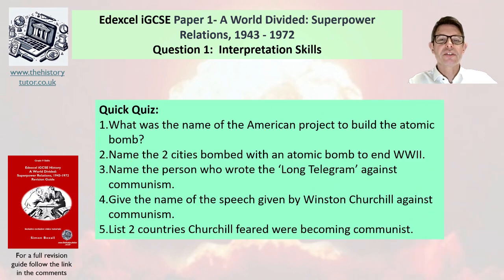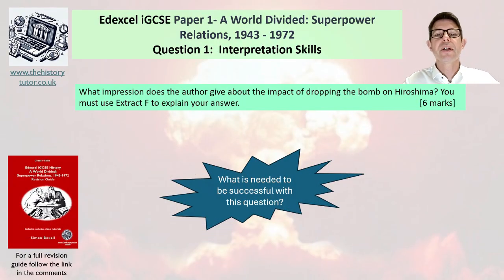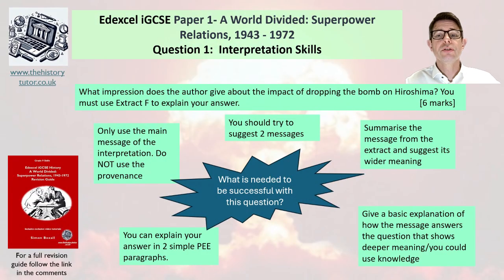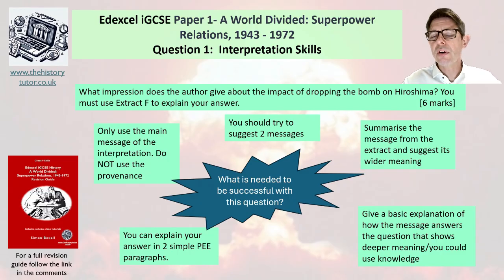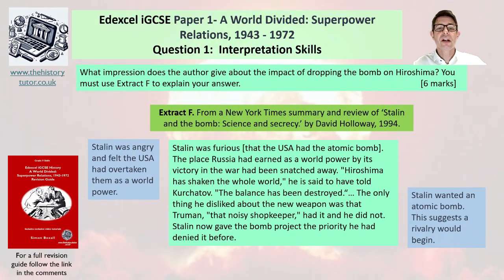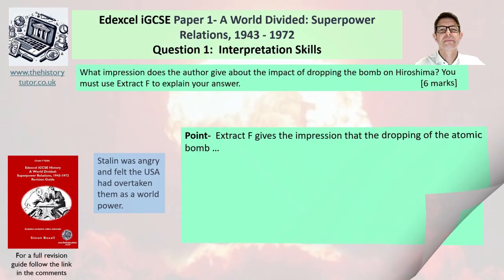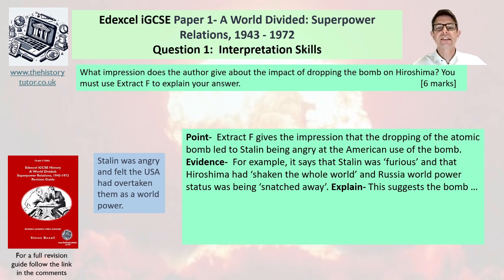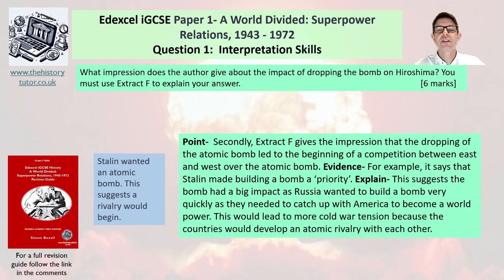Atomic bomb and the Cold War 'What impression' skills- Edexcel iGCSE tutoring and example answer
Watch this video for tutoring help to answer Question 1/ the 'What impression' question about the atomic bomb and the causes of the Cold War.  This is aimed at helping and supporting Edexcel iGCSE History.